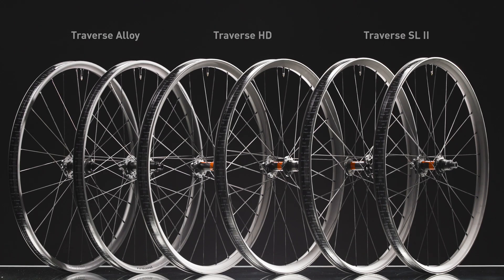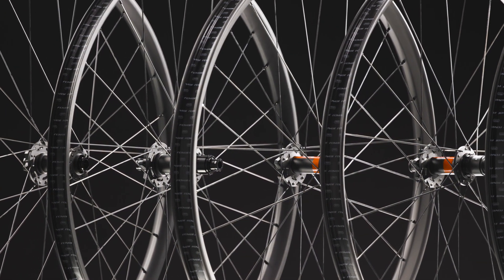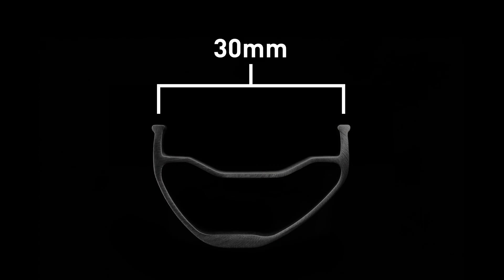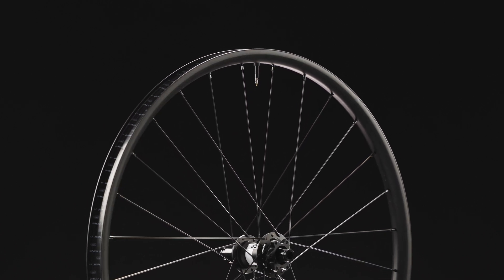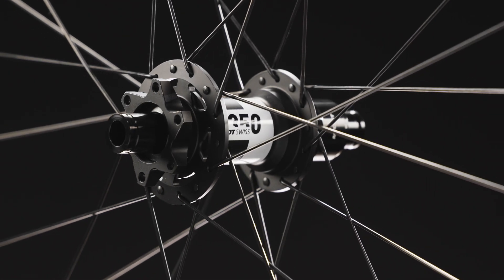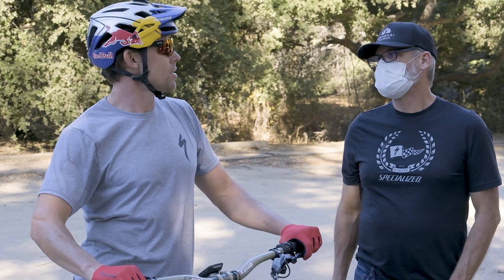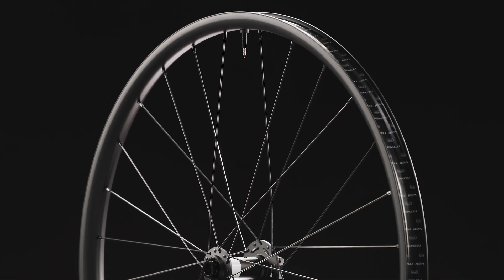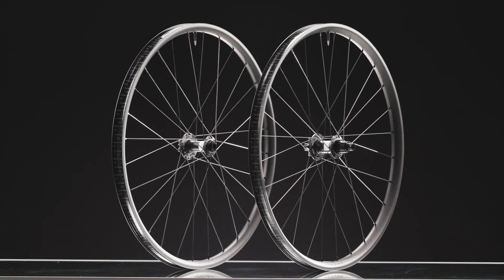The Technology Behind the New Roval Traverse HD Alloy Wheelset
In this video we explain how the all-new Traverse HD Alloy combines the strongest multipurpose alloy on the market with an engineered rim design to make a wheel that hits harder, holds up longer, and ultimately takes you farther than any other alloy wheel you can buy. ​​

00:00 – Traverse Lineup Overview
00:20 – Traverse HD Alloy Introduction
00:36 – Rim Shape Advantages
00:50 – Testing
00:59 – Weight
01:08 – Conclusion